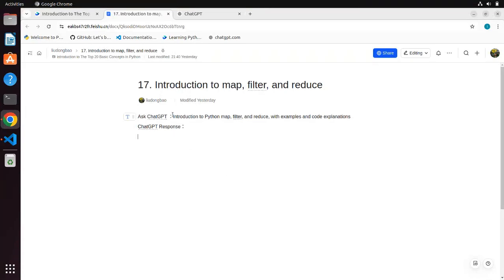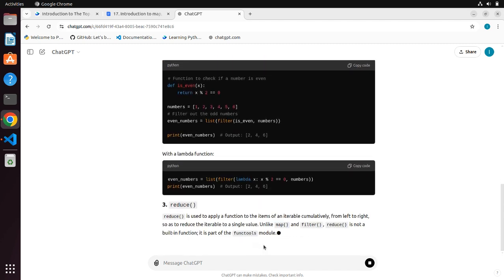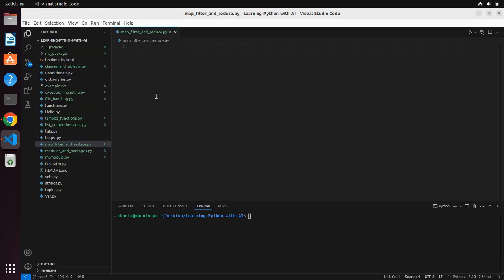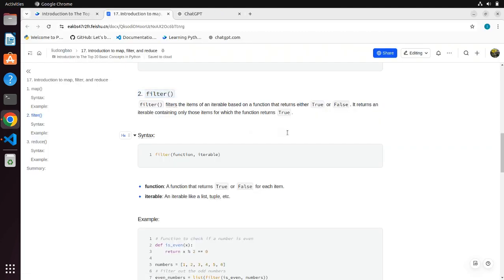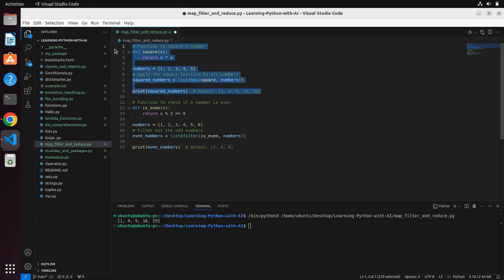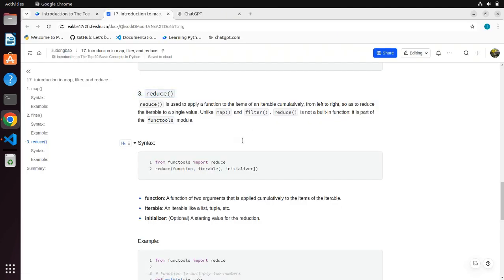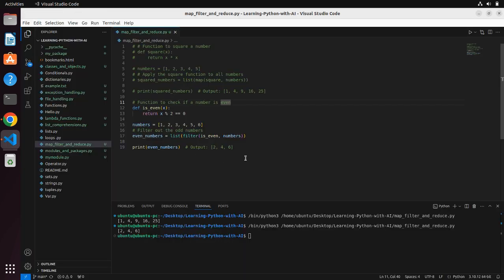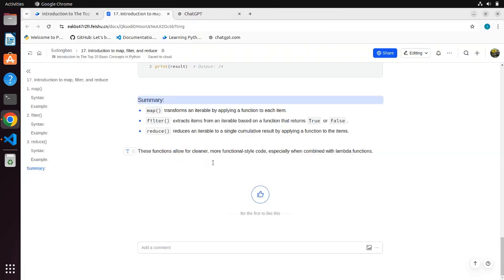Python for beginners - Introduction to Python map, filter, and reduce in five minitues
By asking ChatGPT "Introduction to Python map, filter, and reduce, with examples and code explanations", we can get the basic knowledge of Python map, filter, and reduce.